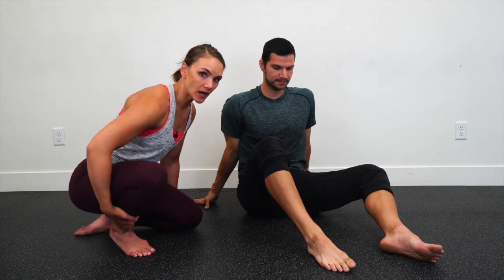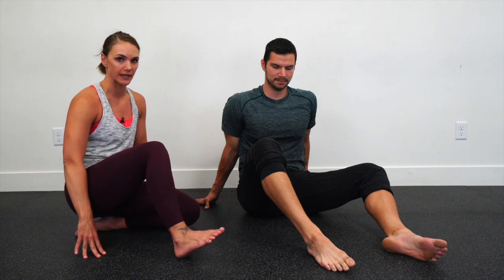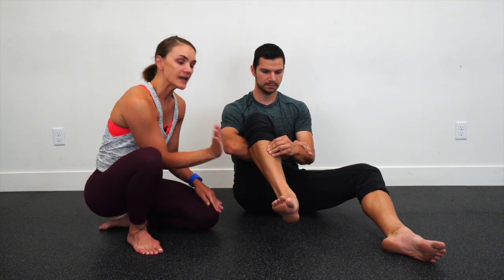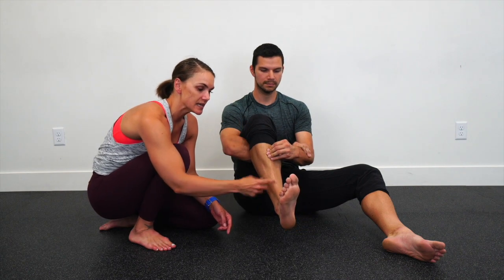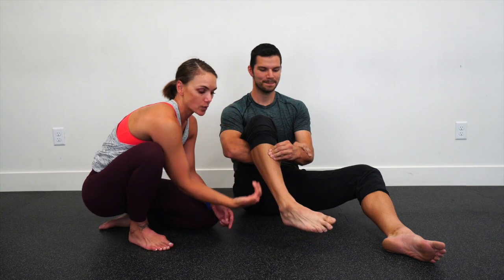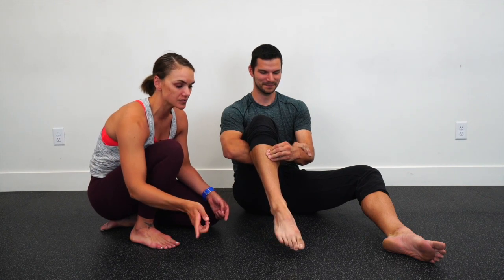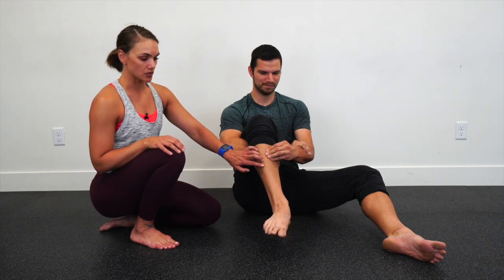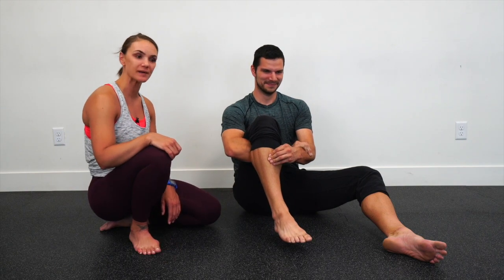Functional Range Conditioning - Ankle CARs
Breakdown of ankle CARs (controlled articular rotations) from the Functional Range Conditioning Systems.